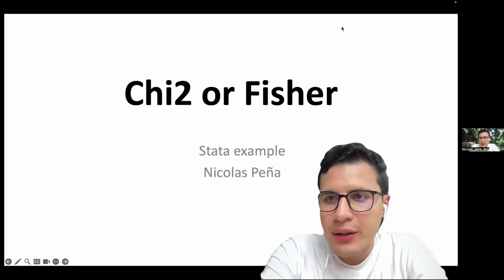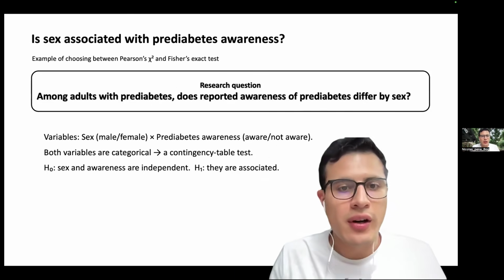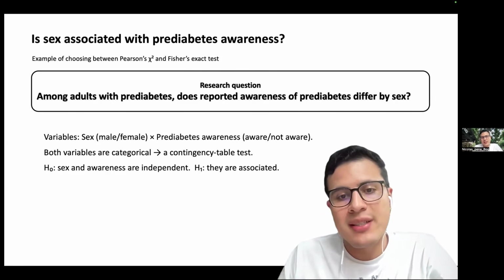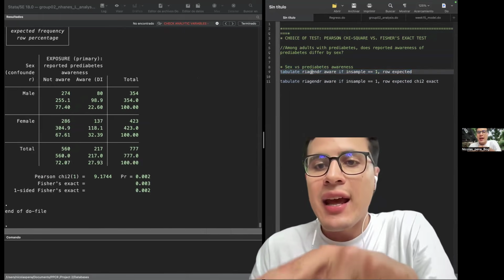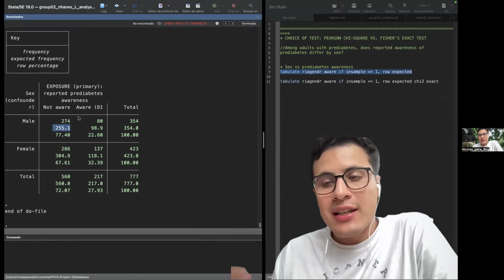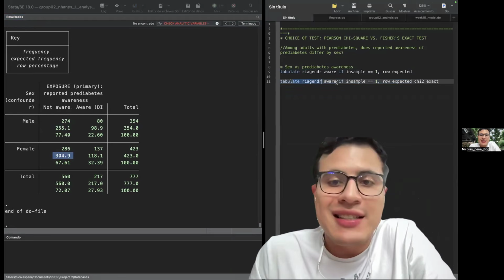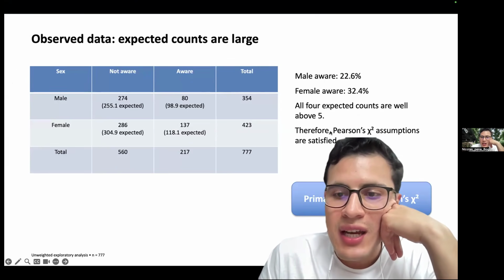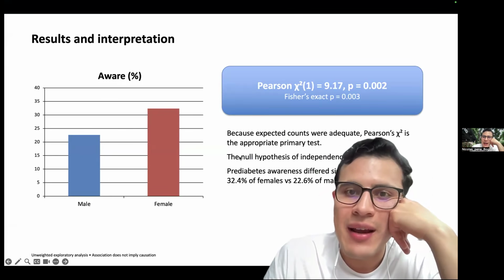Chi2 or Fisher - an example using our data set